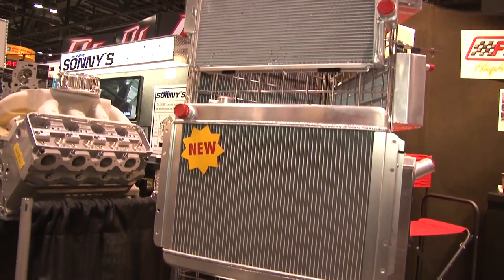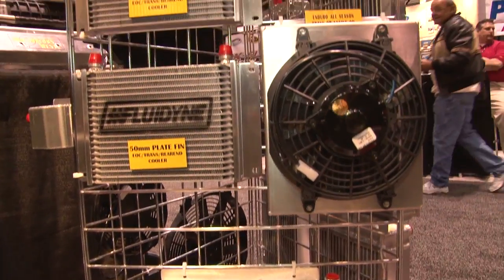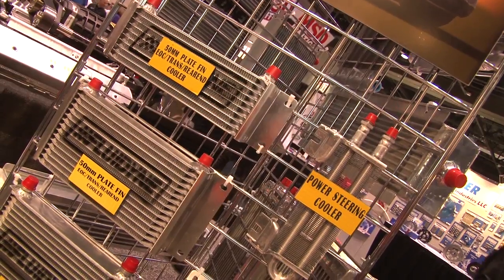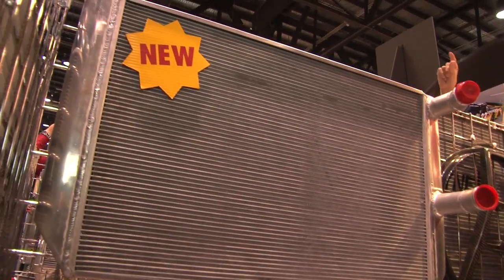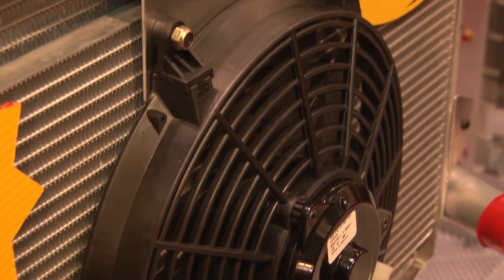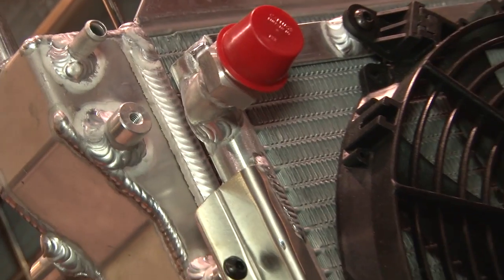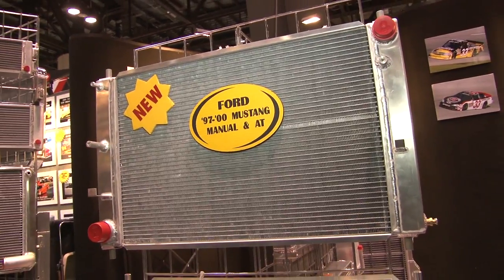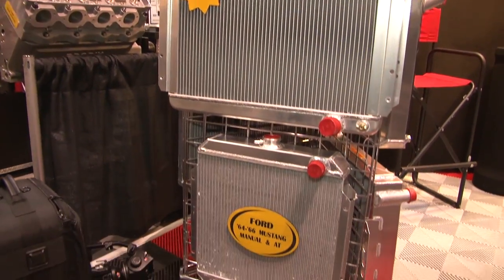PRI 2010 FLUIDYNE Water and Oil Cooling Units"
FLUIDYNE is known for their killer water and oil cooling units, but this year at PRI they bring new and improved units that are easy to clean.